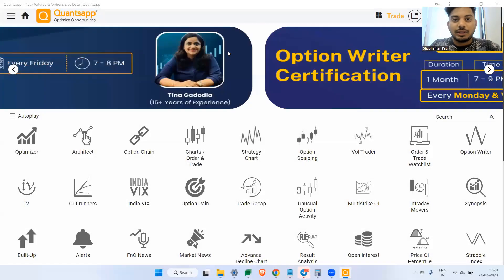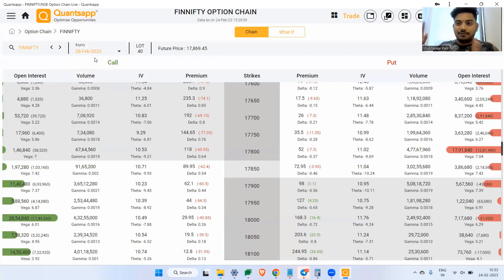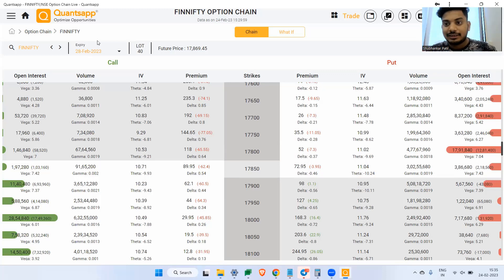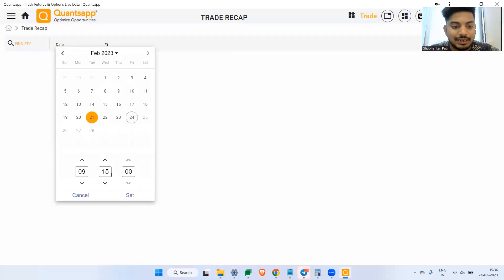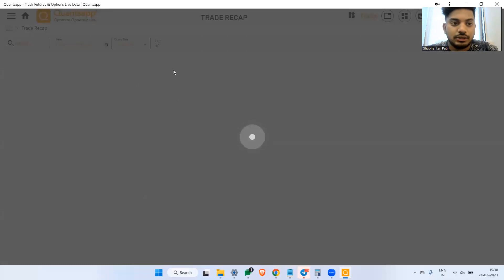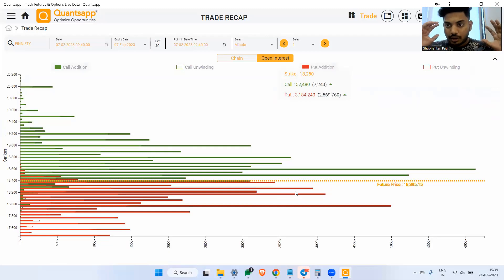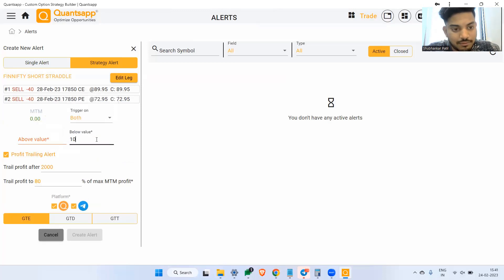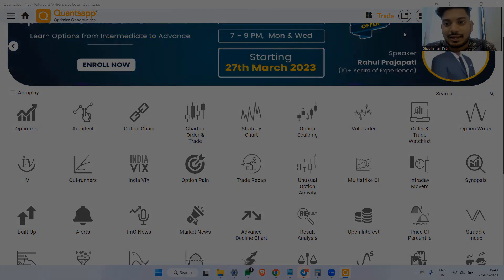Finnifty Expiry Day Option Trading Strategy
This video discusses about FinNifty: expiry day trading and an approach to understanding theta, its characteristics and also, how to use this in an advantageous manner with appropriate stop loss alerts or hedges.

Nifty and BankNifty derivatives have been traded for a while, but FinNifty option volumes are galloping by the day. So, whats FinNifty?
Nifty Financial Services Index, FinNifty is designed to reflect the behaviour and performance of the Indian financial market which includes banks, financial institutions, housing finance, insurance companies and other financial services companies. The Nifty Finance Index comprises of 20 stocks that are listed on the National Stock Exchange (NSE).

The video, presented the tools of Quantsapp like Trade recap, which enables option traders to activate the time machine and observe the fate of his/her option trading strategies, over time using historical or empirical data.

The video uses tools which are designed by Quantsapp, India’s largest options trading analytics platform. So, be a data-driven trader, rather than trading on intuition or gut feeling.

In this video:
00:00 Introduction
01:10 Expiry of FinNifty – Discussion
01:56 Theta and its characteristics
03:25 Open interest analysis : FinNifty
03:55 Quantsapp : Trade Recap Tool
08:23 Option Trading Strategy: FinNifty
09:31 Option strategy: Stop Loss Alert
10:24 Summary and Closing Alerts